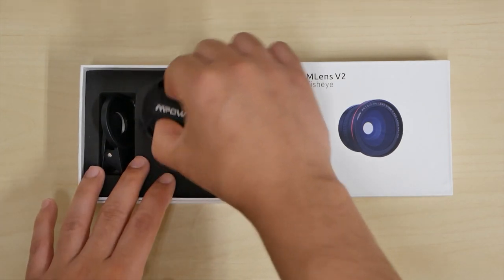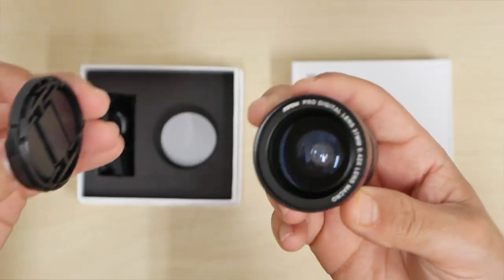MPOW V2: Get those closeup videos or pictures you need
Mpow MLens V2 Professional 2 in 1 Clip-On.

- CAMERA & EQUIPMENT
1. RodeCaster Pro
2. Studio Mic
3. Main Camera
4. Second Cam
5. Camera Mic
6. Mic Stand
7. Studio Lights
8. Tripod
9. Quick Release
10. Editing Headphones

- BACKGROUND ITEMS
1. Triangle Lights
2. Digital Pixel Clock
3. RGB LED Lights
4. Projector Screen
5. Air Purifier
6. Wi-Fi Smart Plugs
7. Mini Fridge
8. Security Cam
9. Projector TV
10. Fake Plants

2. 4K Monitor
3. Game Recorder
4. All in One Keyboard
5. Best Mouse Ever
6. Elite Controller
7. Bass Headphones
8. NVIDIA SHIELD TV
9. Micro Tower PC Case
10. Best Desk Chair

- DAILY TECH
1. iPad Pro Tablet
2. Google Wi-Fi
3. Fast Wireless Charger
4. Bluetooth BoomBox
5. Smart Watch
6. Portable USB Monitor
7. Car Dash Cam
8. Robot Vacuum
9. Wallet Phone Case
10. Portable Power